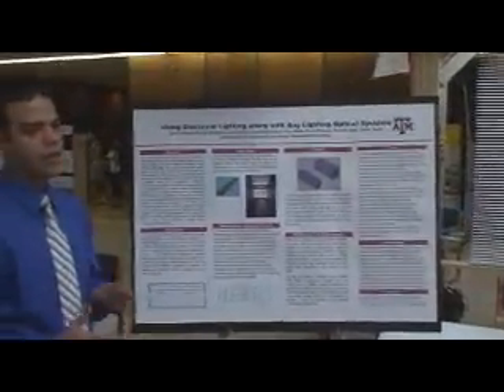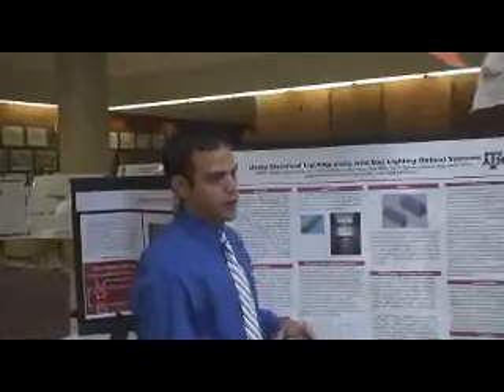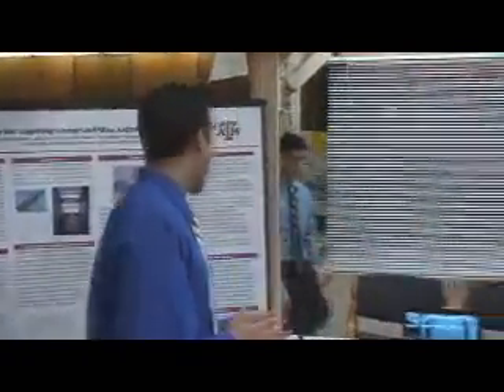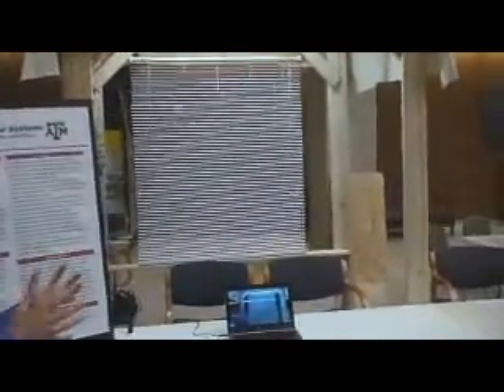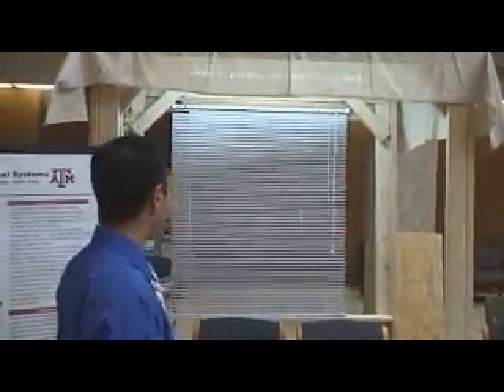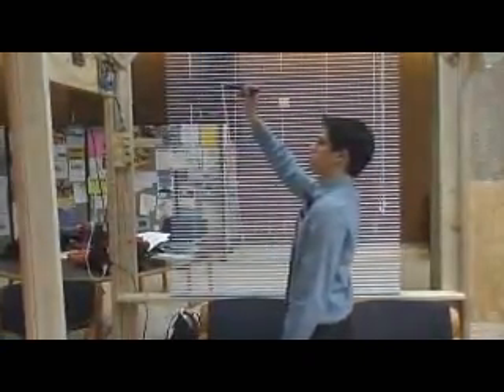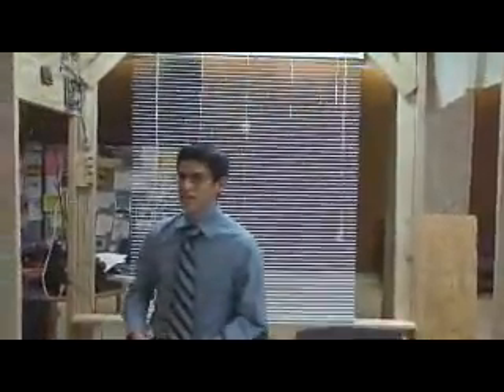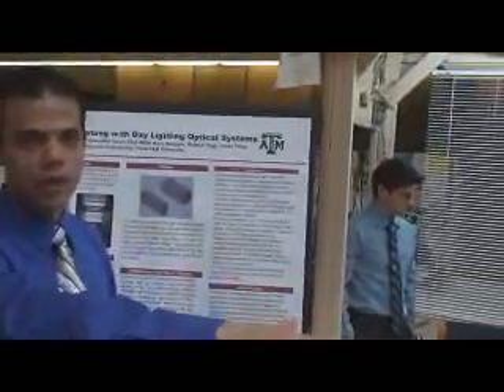ECE Senior Design Project: Light Pipe Hybrid Lighting System and Glare Reduction System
Texas A&M University Department of Electrical & Computer Engineering Senior Design Project: Light Pipe Hybrid Lighting System and Glare Reduction System